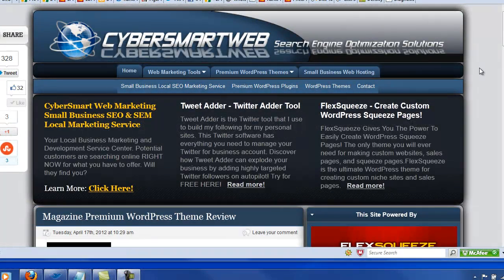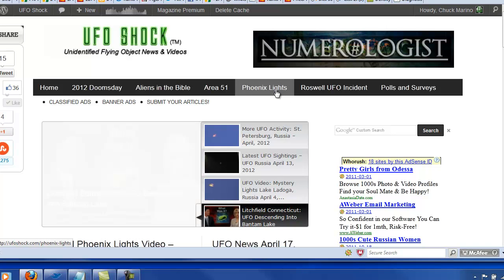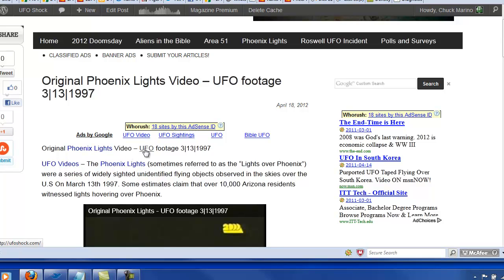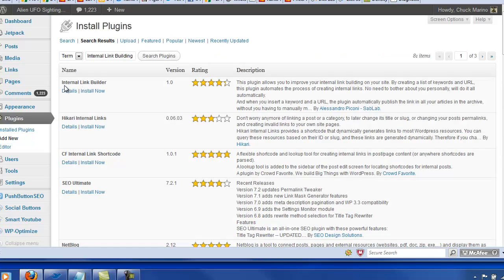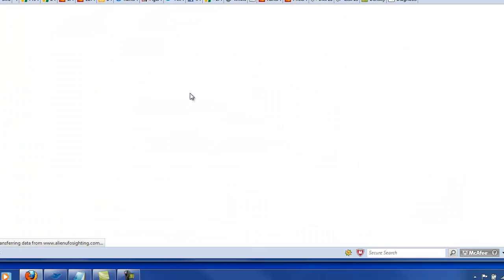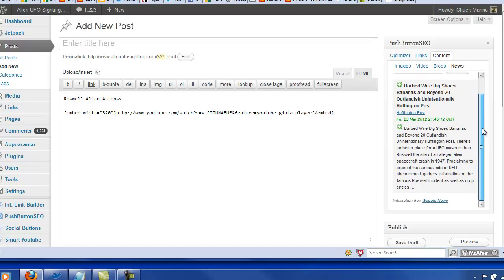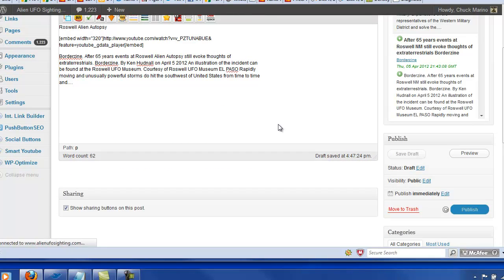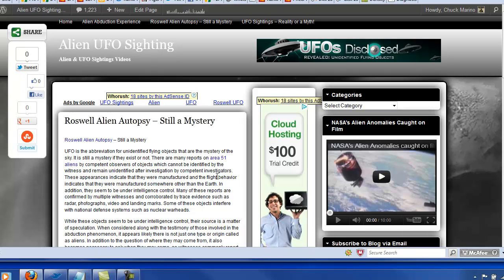Internal Link Building Strategy: Link Building Plugins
Automate your internal link building strategy with a WordPress plugin!
Here's a link to the Push Button SEO plugin I use in the video. Push Button SEO is not simply about driving search engine traffic, rather, it's about simplifying the process each step of the way, from content creation to ensuring that your content is full optimized.